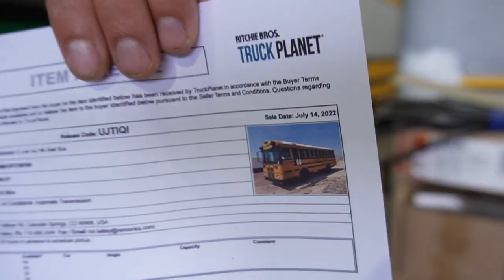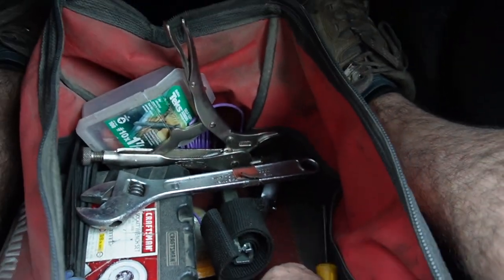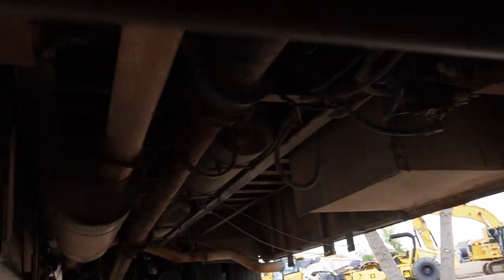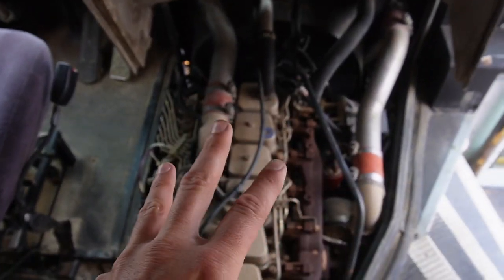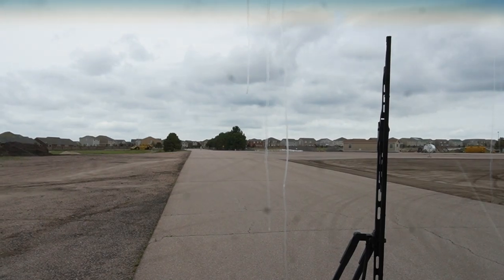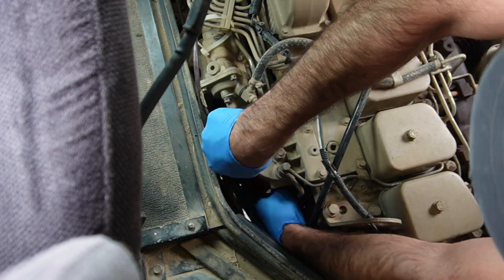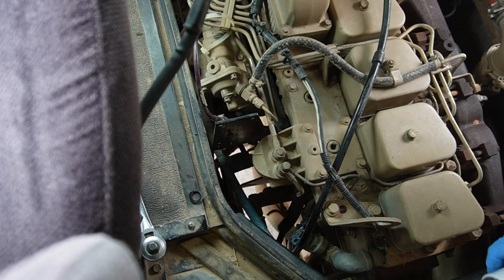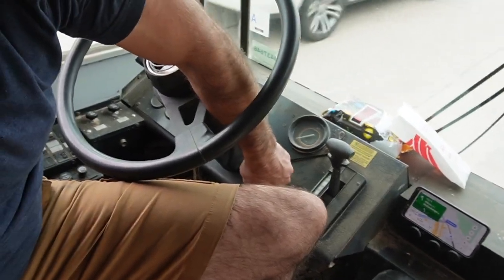Will This FORGOTTEN Cummins School Bus Make it 60 Miles Home??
Buying a bus is either the beginning of a great day or a series of bad ones. Follow along and lets see how we did on our most recent auction purchase!

My name's Chuck, I've been professionally converting buses for the last 7 years and was director of operations for a charter bus company before that but it's time for a change.

IN THIS SERIES, follow along as I build a skoolie for myself, sharing my knowledge of buses and off-grid bus conversions along the way.

For paid consults, skoolie advice, solar help, and more, email